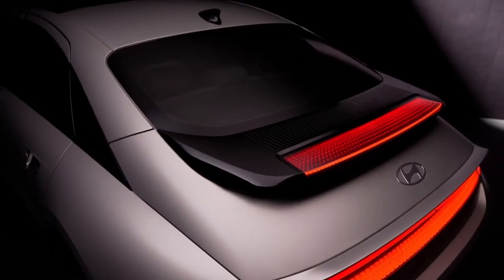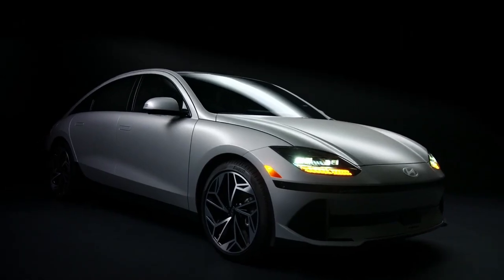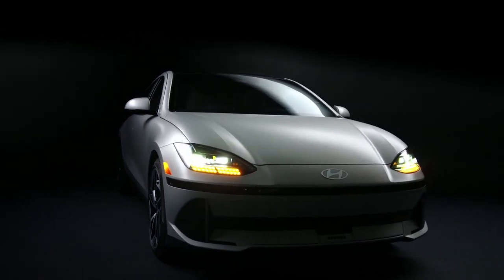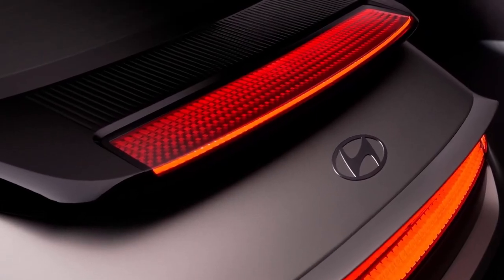2023 Hyundai IONIQ 6 | AMAZING Parametric Pixel Lights & Active Ambient Lighting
The showstopping all-new Hyundai 2023 IONIQ 6, inspired by Hyundai’s Prophecy EV concept, makes its North American Debut at AutoMobility Los Angeles. The four-door electrified streamliner with a targeted estimated driving range of 340 miles is equipped with relevant technology and best-in-class ultra-fast charging that can charge the battery from 10 to 80 percent in just 18 minutes. IONIQ 6 is the second Hyundai model to ride on Hyundai’s exclusive Electric-Global Modular Platform (E-GMP) that allows for dual motors, more interior space, and optimized performance.

More than 700 Parametric Pixels found in the headlamps, rear combination lamps, front lower sensors, air vent garnishes and a center console reinforce IONIQ’s brand identity

Dual-Color Ambient Lighting provides overall illumination for IONIQ 6’s interior. Users can choose from a spectrum of 64 colors and six-dual color themes developed by color experts to help drivers and passengers feel relaxed. The four-dot Interactive Pixel Lights on the steering wheel light up when the voice recognition is activated and indicate charging status. These lights also use different colors and motions for other vehicle functions like a smart speaker does.

Source : Hyundai